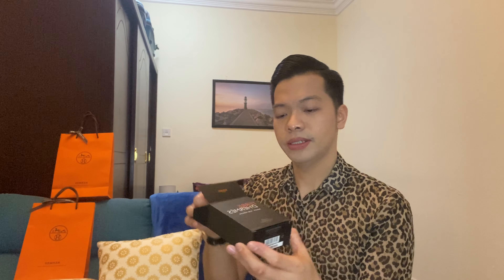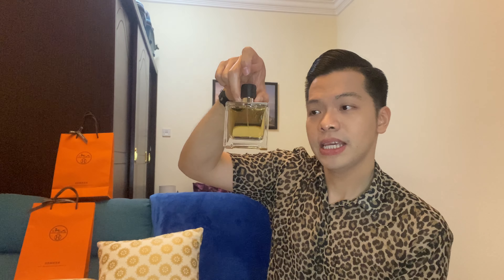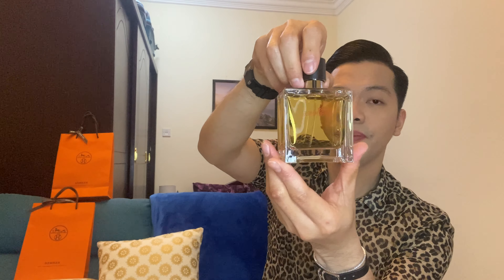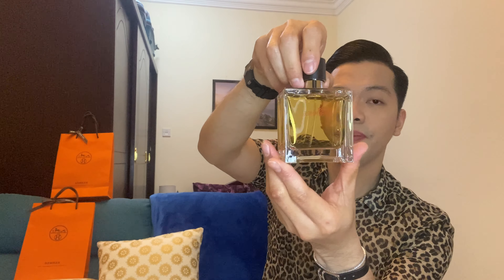Perfume and Cosmetic Haul || New Products from Hermes || IMDEXSTAR YU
Perfume and Cosmetic Haul from a brand that I have started to love is so satisfying. They have just introduced a new mens perfume, a complexion balm that is a totally new category of products and I got a more concentrated perfume of the scent that I love. Let’s discover it together in this video.